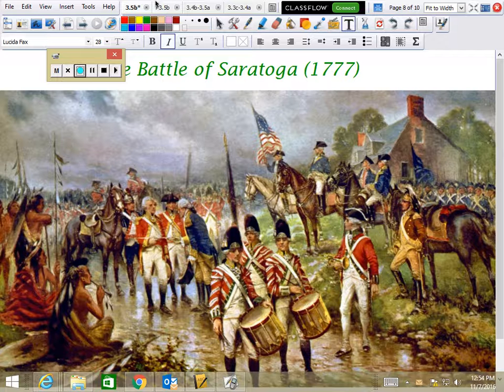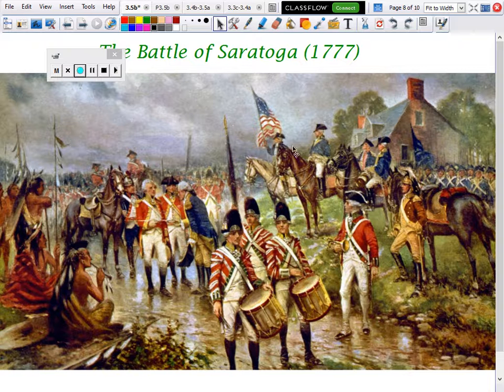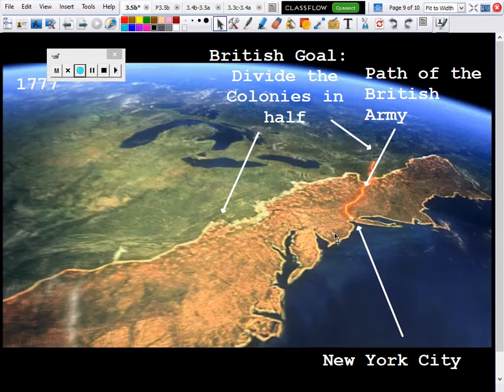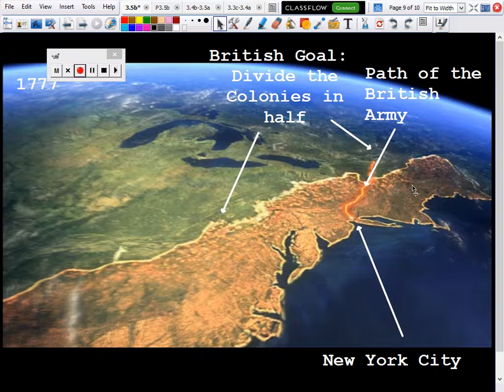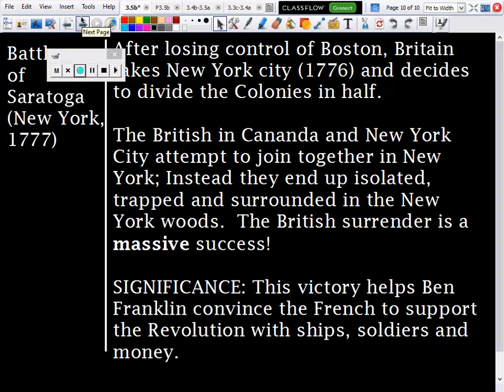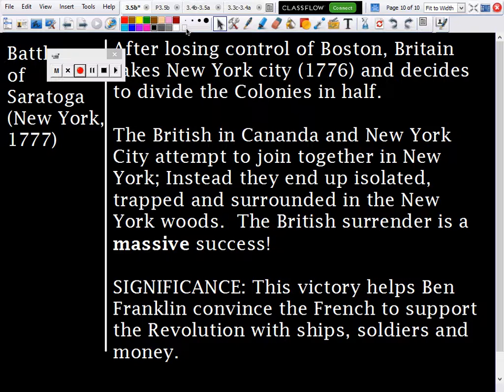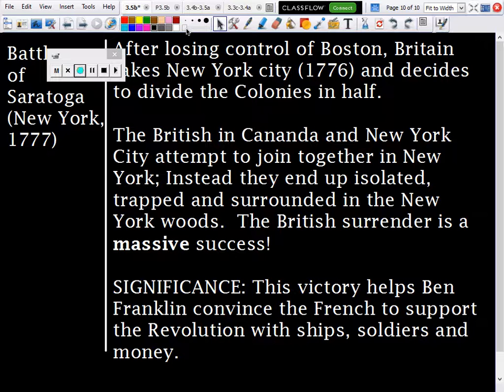Saratoga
Basic key facts and strategic significance of the Battle of Saratoga for Topic 3.5 notes.